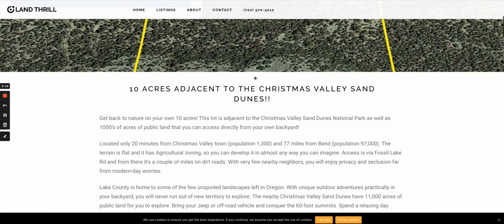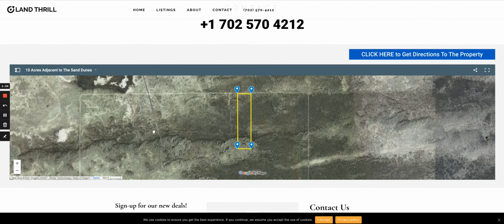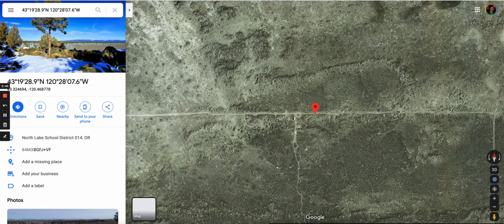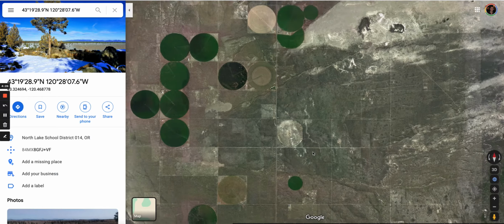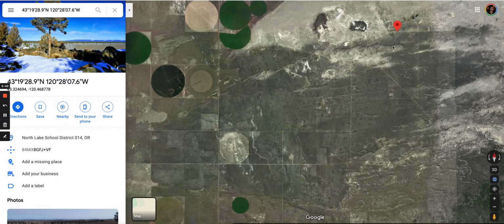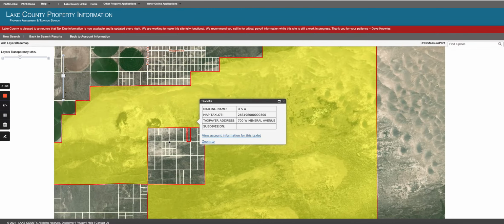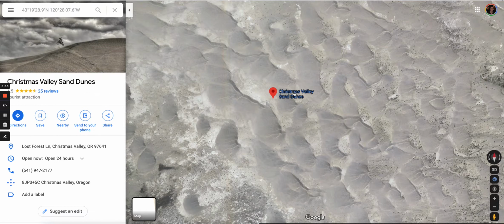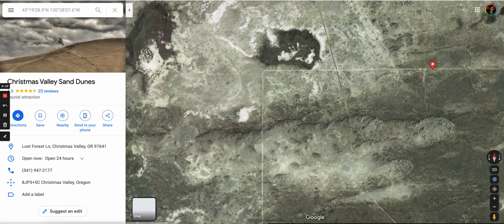10 Acres Adjacent to The Christmas Valley Oregon Sand Dunes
Get back to nature on your own 10 acres! This lot is adjacent to the Christmas Valley Sand Dunes National Park as well as 1000's of acres of public land that you can access directly from your own backyard!

Located only 20 minutes from Christmas Valley town (population 1,300) and 77 miles from Bend (population 97,000). The terrain is flat and it has Agricultural zoning, so you can develop it in almost any way you can imagine. Access is via Fossil Lake Rd and from there it's a couple of miles on dirt roads. With very few nearby neighbors, you will enjoy privacy and seclusion far from modern-day worries.

Lake County is home to some of the few unspoiled landscapes left in Oregon. With unique outdoor adventures practically in your backyard, you will never run out of new territory to explore. The nearby Christmas Valley Sand Dunes have 11,000 acres of public land for you to explore. Bring your Jeep or off-road vehicle and conquer the 60-foot summits. Spend a relaxing day soaking in the ancient artesian mineral hot springs at Summer Lake Hot Springs, just an hour’s drive from this property, or travel just a bit farther to Crater Lake National Park for hiking, boating, and swimming on a hot summer day.

This area has four distinct seasons with hot, dry summers and bitterly cold winters. However, spring and fall are perfect for outdoor exploration, and with only 12 inches of rain per year and 15 inches of snow, the weather will not ruin your plans!

Get back to nature and make this 10-acre lot your new permanent residence or private vacation home.

APN: 2119
ADDRESS: Christmas Valley, OR 97641
COUNTY: Lake
SIZE: 10 Acres
TAXES: $56/year
HOA: No
TERRAIN: Level
ZONING: A-2 Agriculture Use
POWER: Would be by solar
SEWER: Need to install a septic system
WATER: Need to install a well
PHONE: Would be cellular or satellite
RV LIVING: 7 days a month
Elevation: 4320 ft
ACCESS: Dirt and gravel

GPS Coordinates (Center):
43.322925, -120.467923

GPS Coordinates (4 Corners):

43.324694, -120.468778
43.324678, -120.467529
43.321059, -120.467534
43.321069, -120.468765